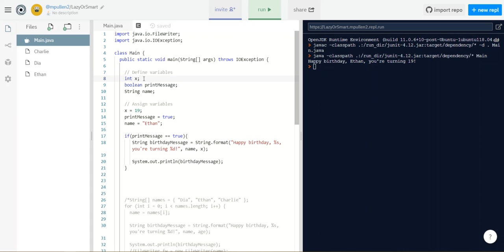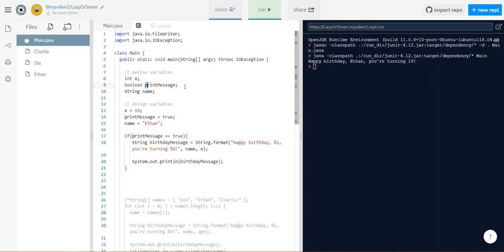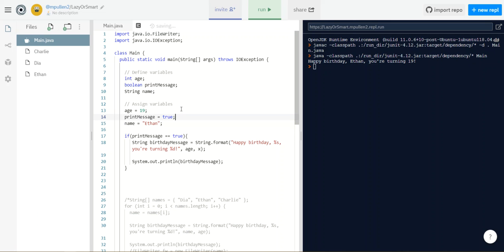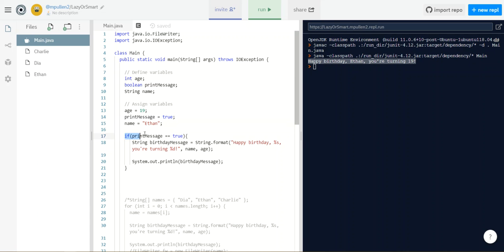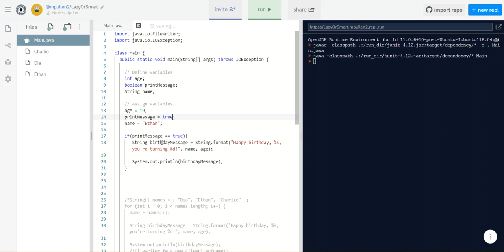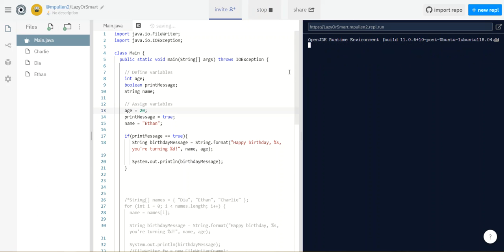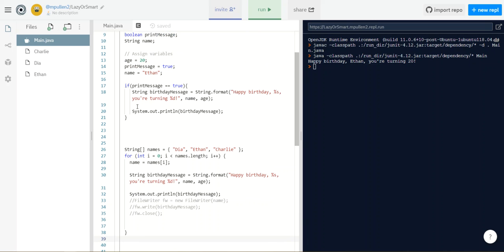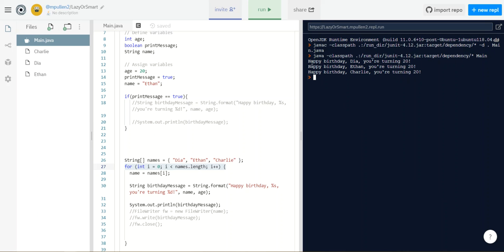Java Variables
Use repl.it to write a Birthday message using Java variables